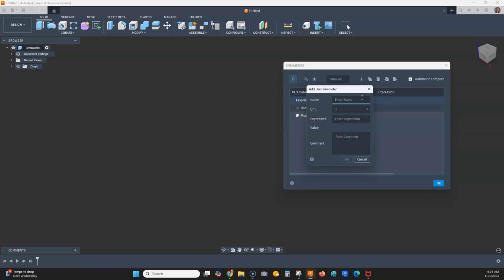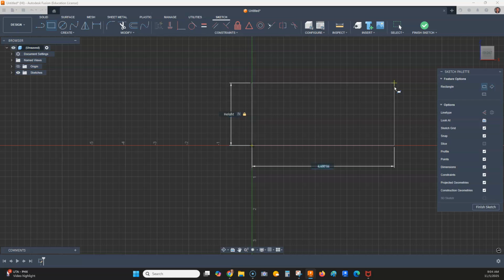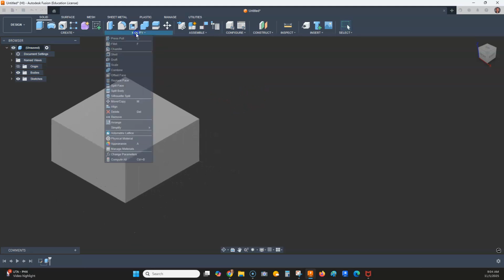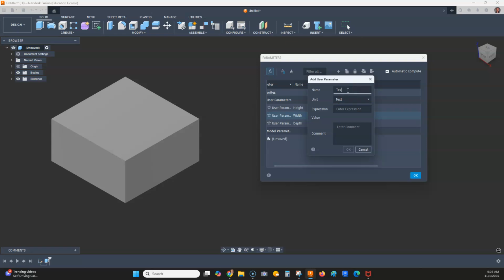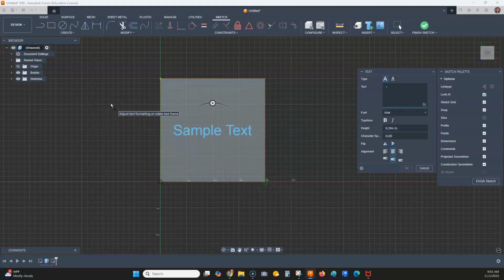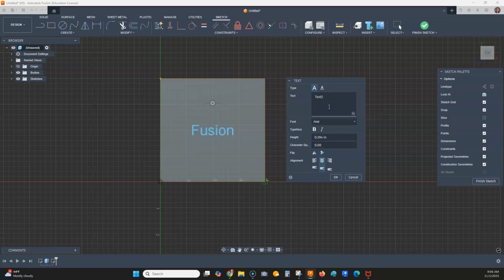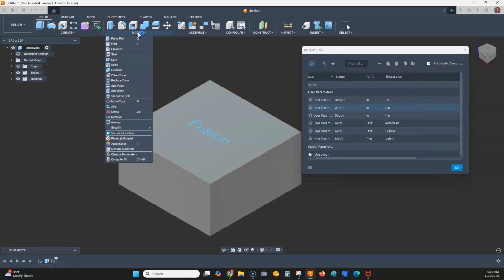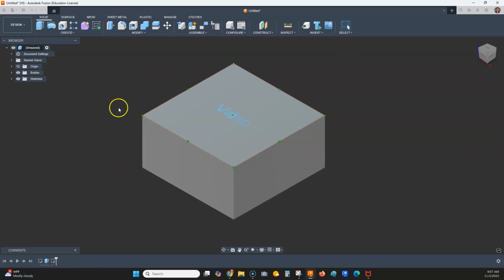Autodesk Fusion Tutorial - Parametric Text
How to utilize and change user parameters to adjust text in Autodesk Fusion